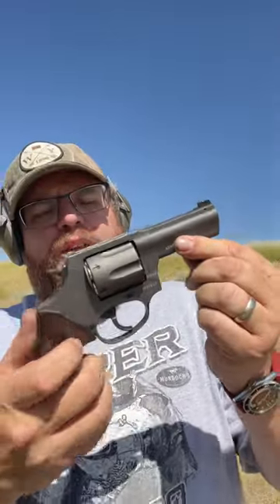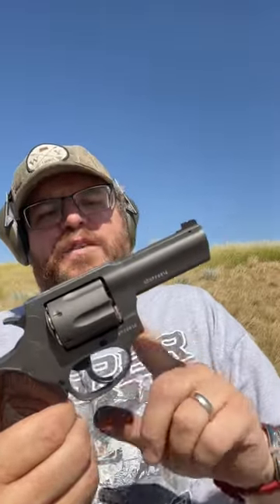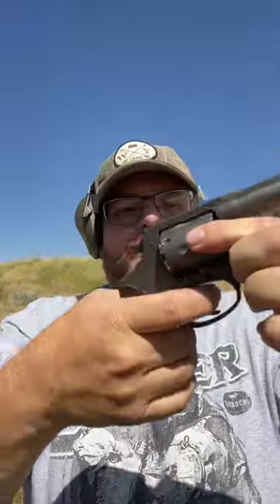Taurus 856 .38 Special